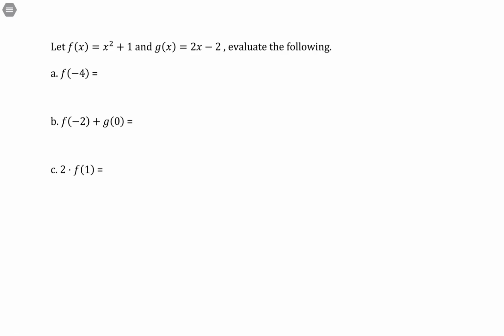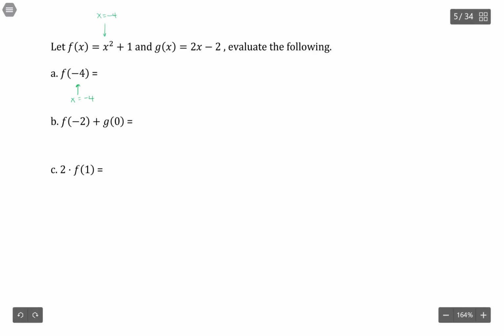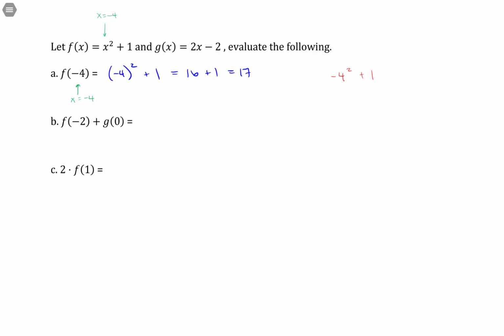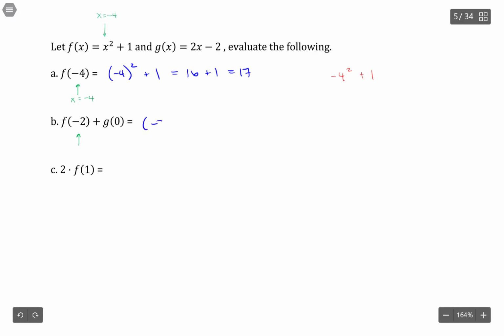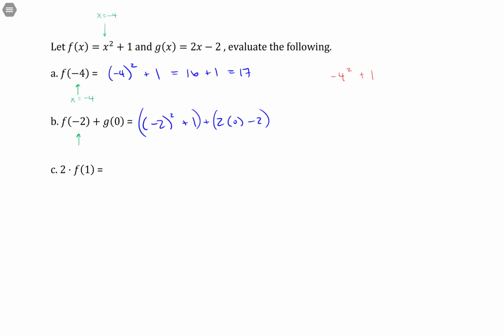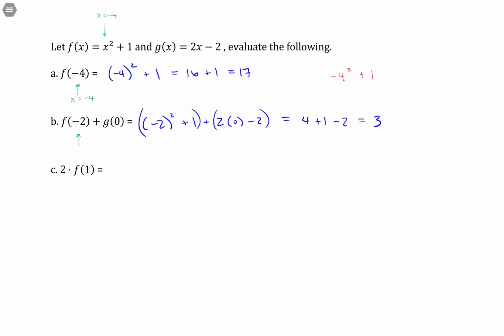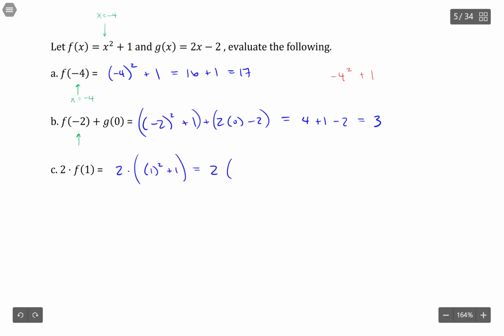Function: Analytic Evaluation 5